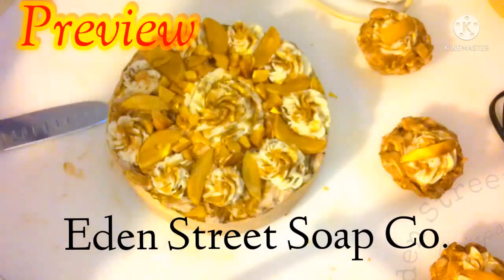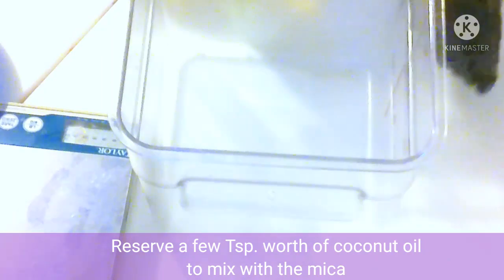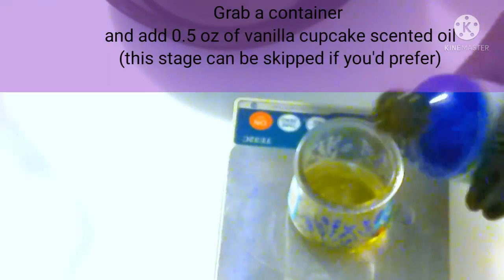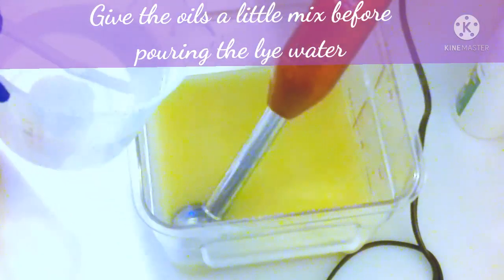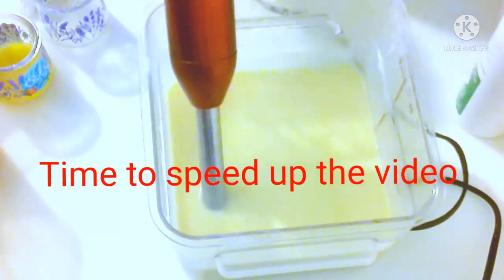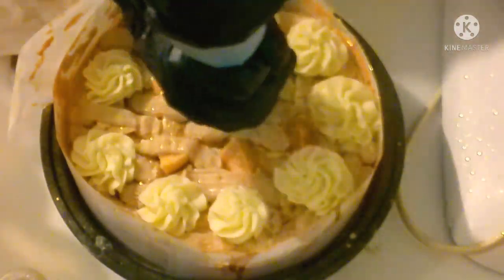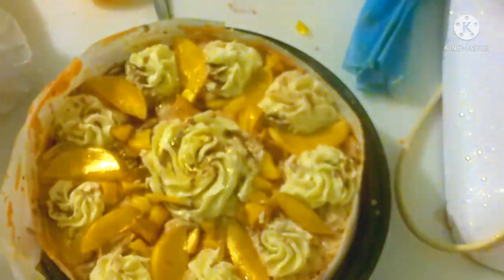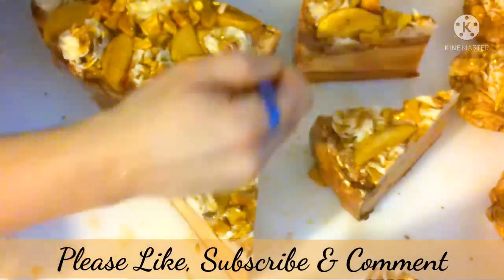Making A DIY Baked Apple Pie Soap with bubble cream icing. (Recipe & Tutorial)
Join me today as a I make this beautiful golden Baked Apple Pie out of Cold process soap. Yes, it''s 100% soap and perfect for anyone looking to make a fall themed dessert soap or gift.

16 oz. Distilled Water
7.3 oz. Sodium Hydroxide Lye
16 oz. Coconut Oil,
16. oz. Palm Oil, (I prefer sustainable)
16 oz. Olive Oil
2 oz. Castor Oil,
2 tsp Salted Caramel Mica (mixed my own colors)
2 tsp Golden Mica /Eco Glitter
1 Tsp Burnt Yellow Mica (for inside of pie)
1 Tsp pale pink
2.5 tsp titanium dioxide mixed with pink, yellow, white and brown crust
2 Tbsp Kaolin Clay
1.5 oz body safe Apple cinnamon scented oil
0.5 oz vanilla cupcake scented oil
2 tsp Sodium Lactate
2 tsp Granulated Sugar
2 oz Vanilla Stabilizer

(Link to a mica color kit that is similar)

Soap Recipe from Soap Queen
3%-5% SF

I love seeing new people join our soapy family.

We use TikTok and Twitter too.